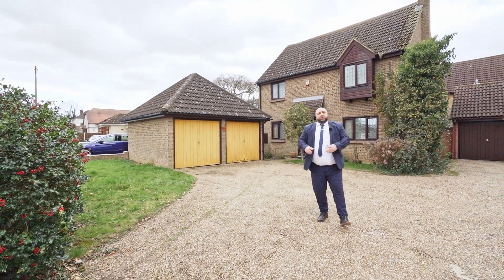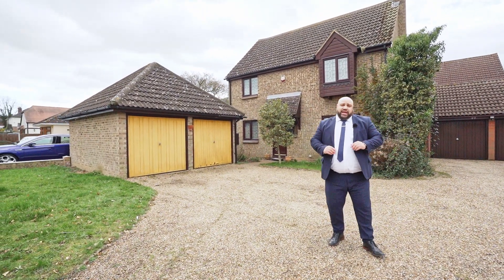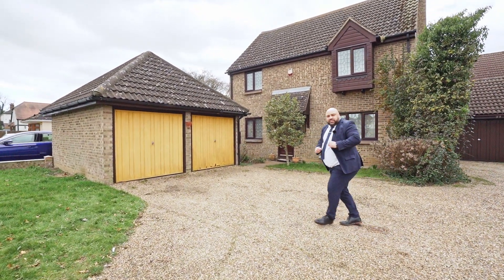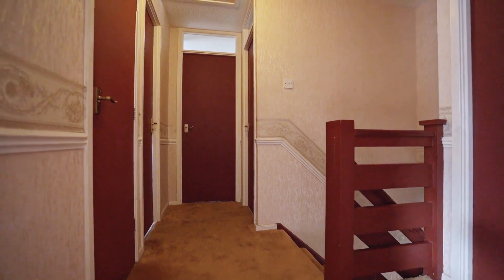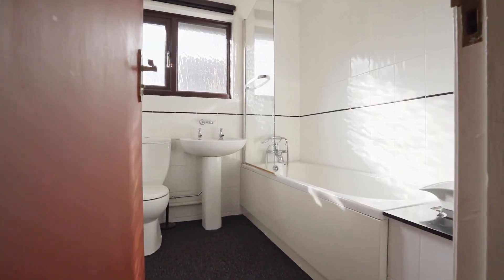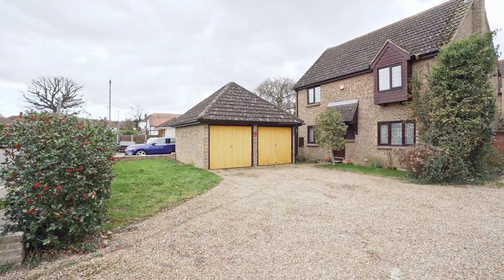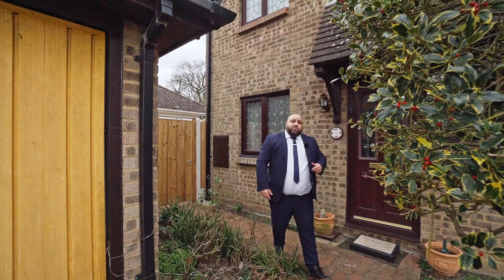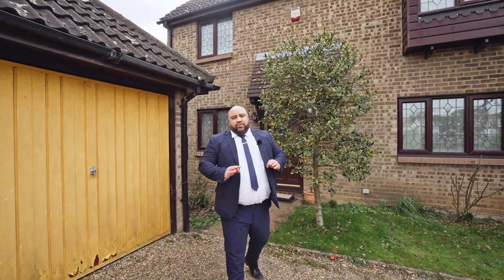Berry Lane, Langdon Hills, SS16 6AP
• FOUR BEDROOM DETACHED FAMILY HOME
• SOUTH WEST FACING REAR GARDEN
• COVERING 1,133 SQ.FT. (105.32 SQ.M) OF LIVING ACCOMMODATION
• MASTER BEDROOM WITH EN-SUITE
• GROUND FLOOR CLOAKROOM
• TWO RECEPTION ROOMS
• FIRST FLOOR FAMILY BATHROOM/WC
• DETACHED DOUBLE GARAGE
• AMPLE OFF STREET PARKING
• CLOSE TO LINCEWOOD SCHOOL
• CLOSE TO THE TRIANGLE SHOPS
• COUNCIL TAX BAND: F